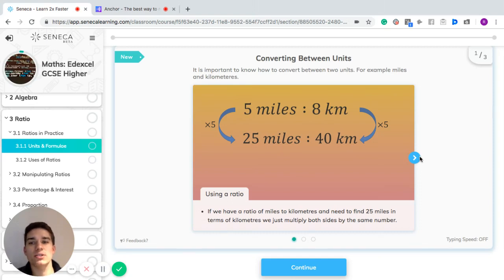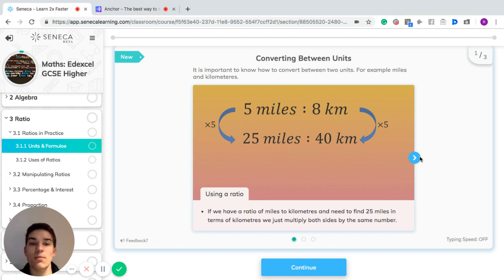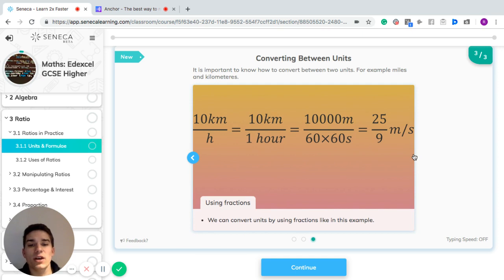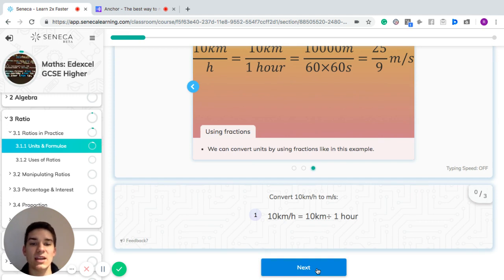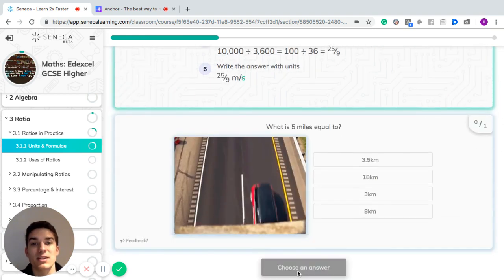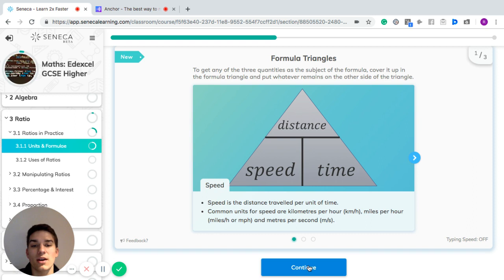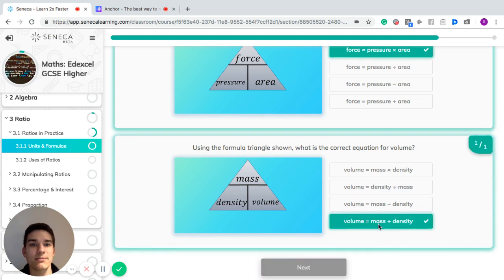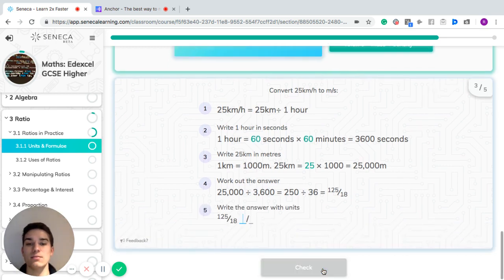GCSE Maths - Ratio Units & Formulae - Seneca - Learn 2x Faster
Covering everything you need to know about ration units & formulae from MAths: Edexcel GCSE.